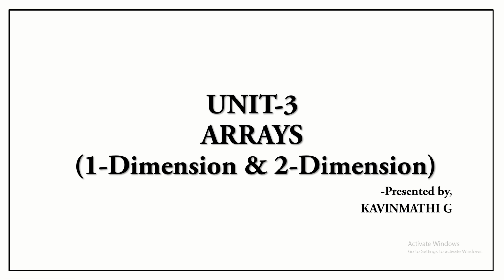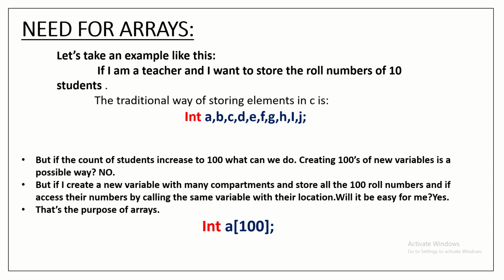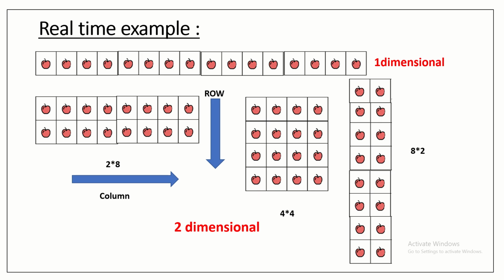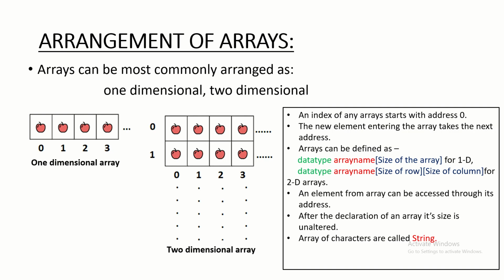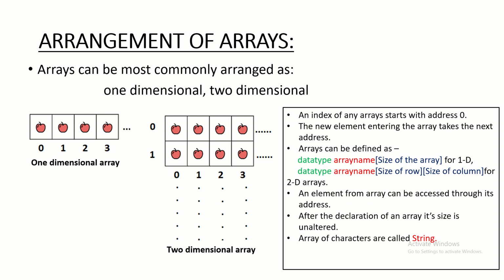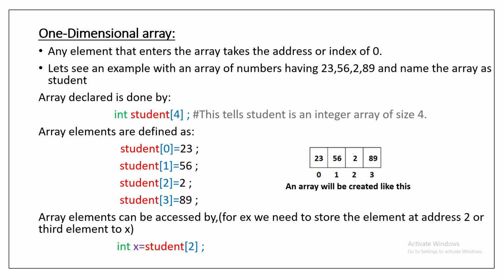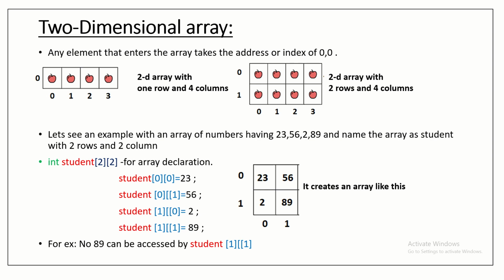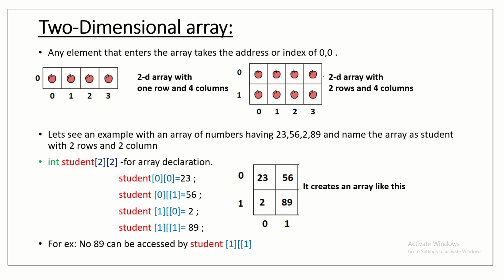Arrays | 1Dimensional | 2Dimensional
1.Defintion of Arrays
2.Need for arrays
3.Arrangement of arrays
4.1-dimensional array
5. 2-dimensional array